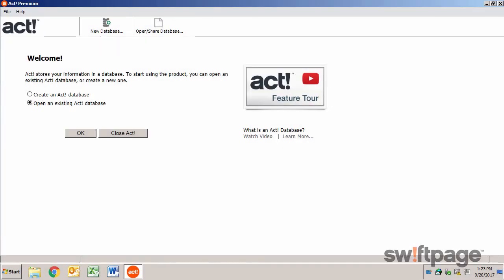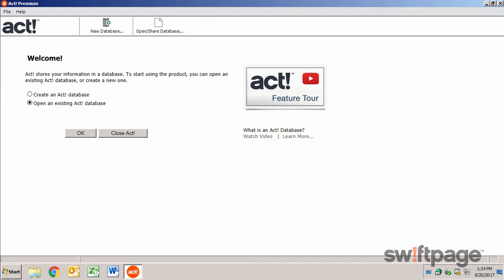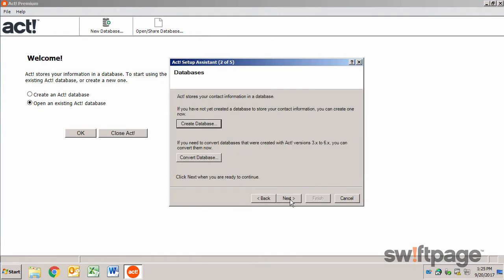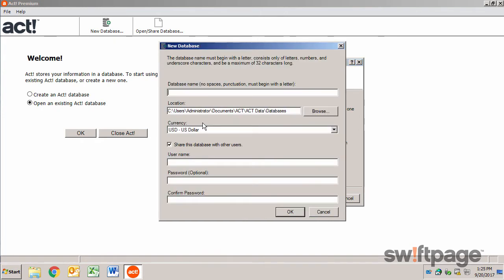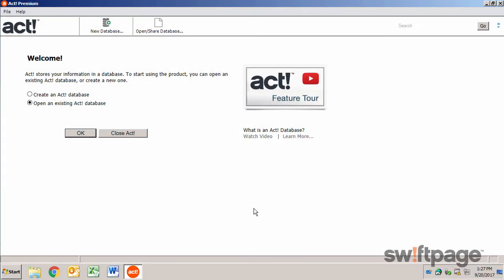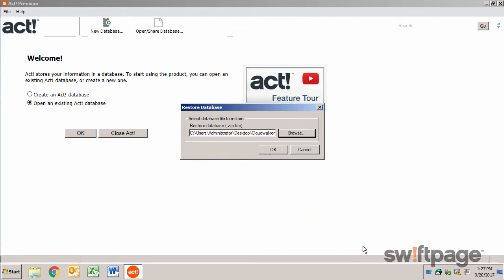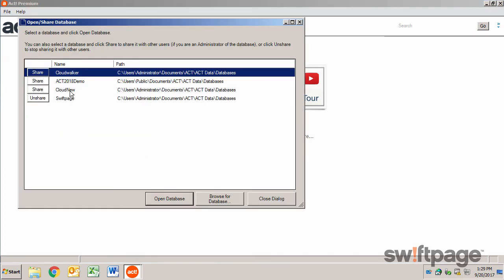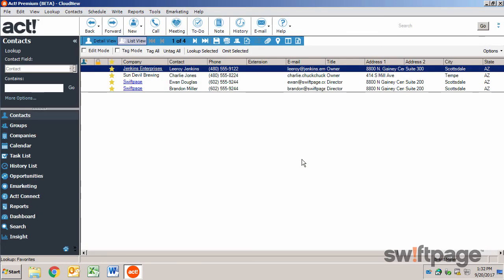Act! Premium Feature Tour: Setting Up a Database